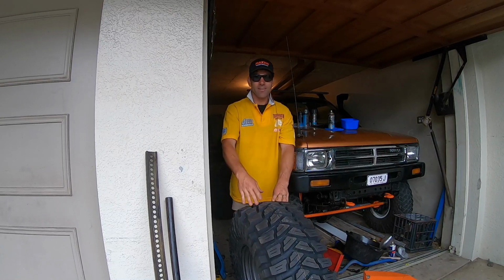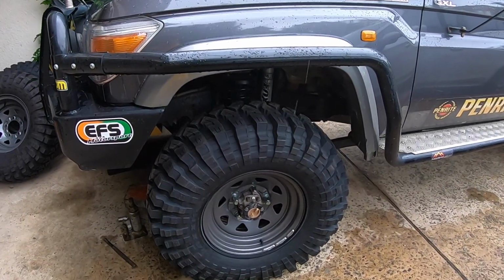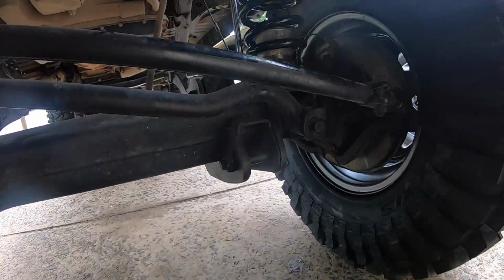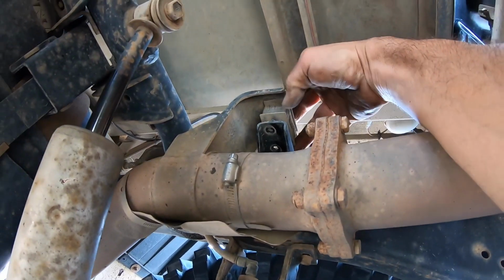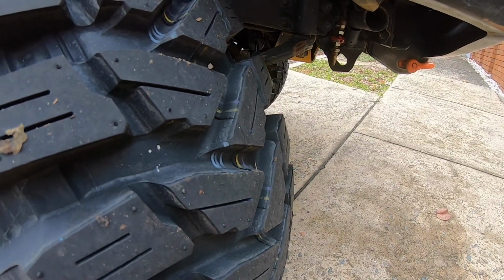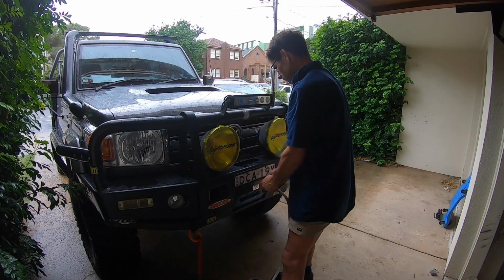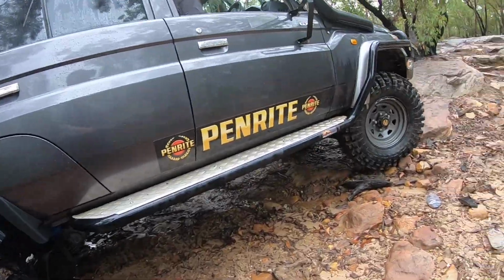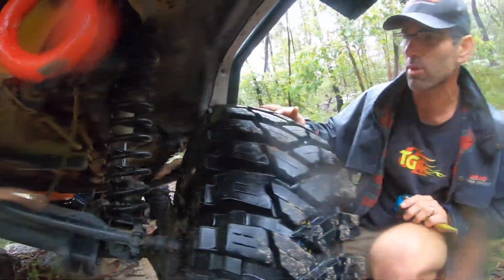Toyota landcruiser VDJ 79 series 35inch Maxxis trepadors 3 inch efs front coils heavy duty parabolic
Got the 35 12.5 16s under it and took it for a little drive.